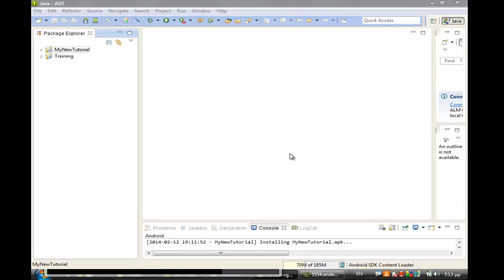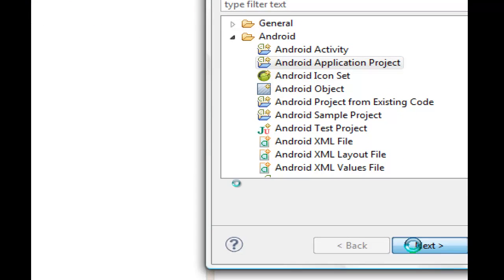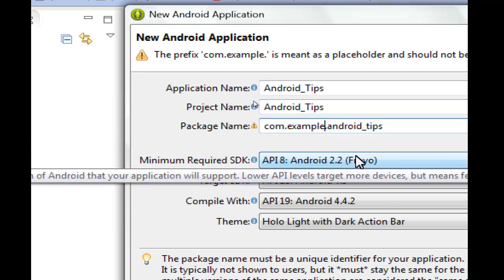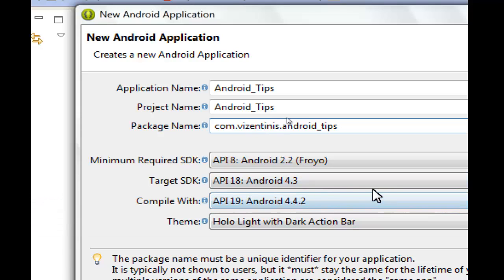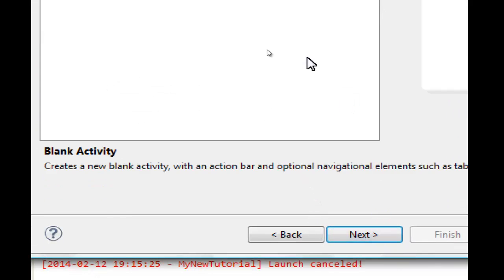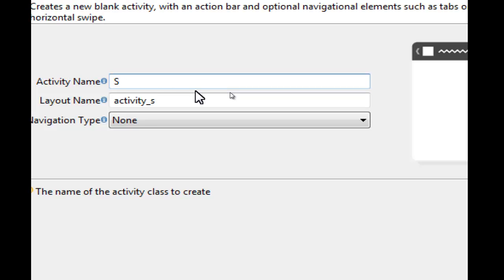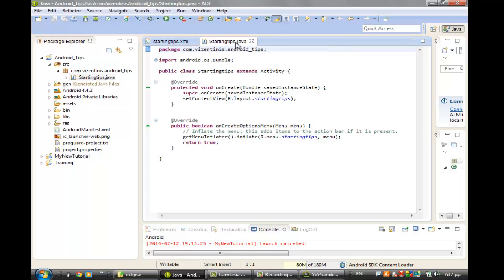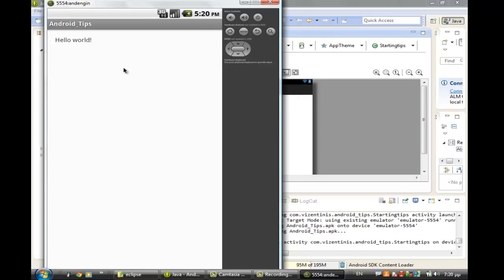Android Tips 1 - Create new Application Project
Create new Application Project